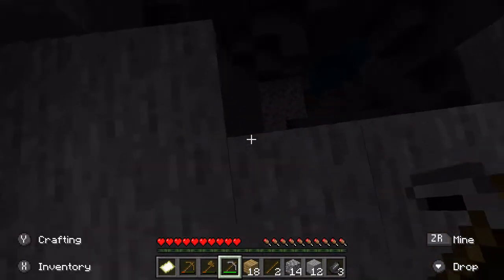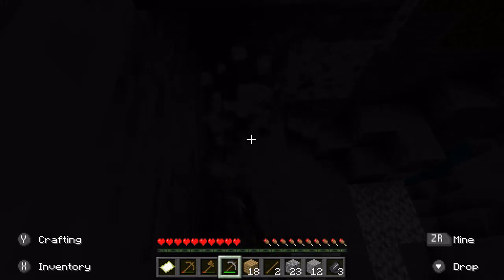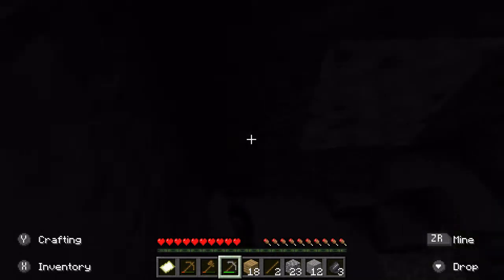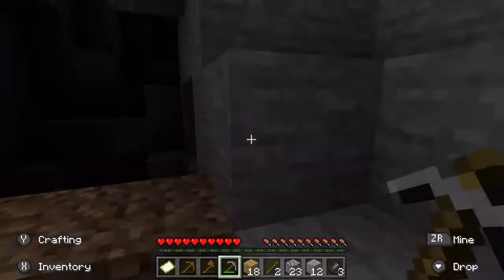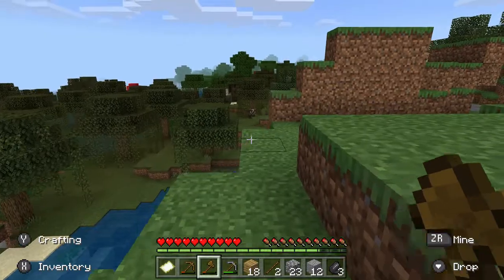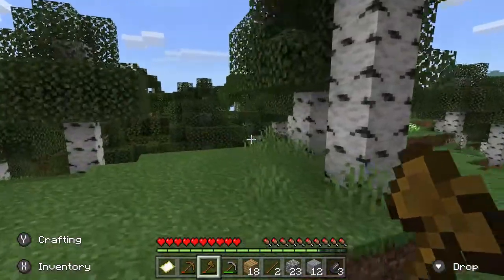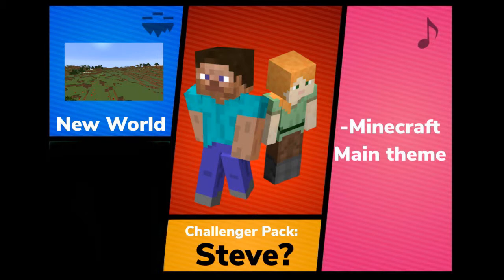Choose Your Character: Steve? (Minecraft)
Thanks for sticking around to watch my latest endeavor. If you like the video, please let me know by leaving one. It helps out more than you might think. Thank you all very much and have a good one!!!